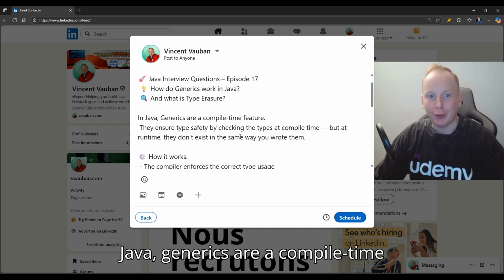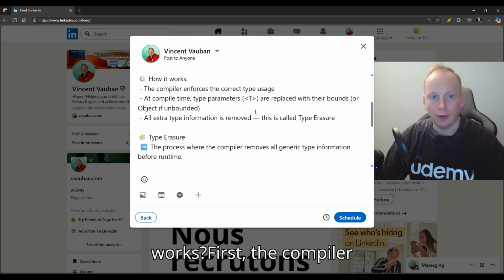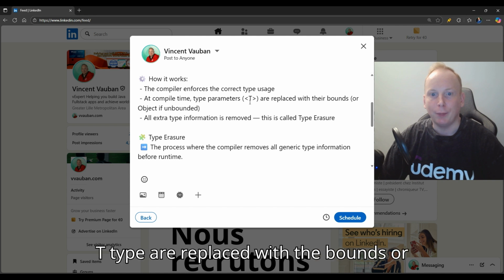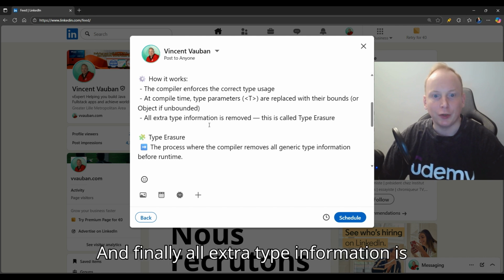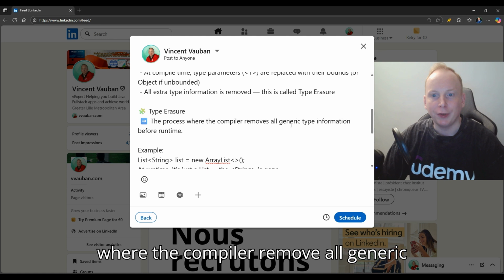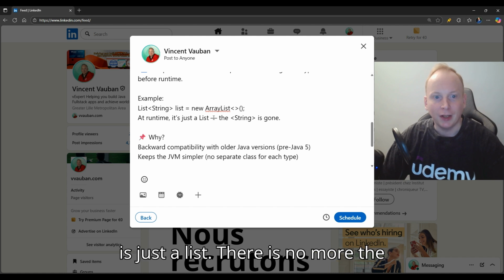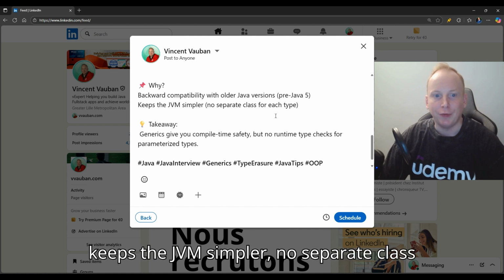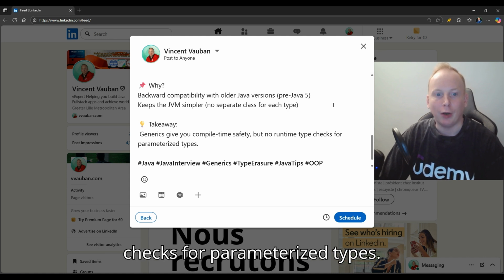What is Type Erasure?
🚀 Java Interview Questions – Episode 17
💡 How do Generics work in Java?
🔍 And what is Type Erasure?

In Java, Generics are a compile-time feature.
They ensure type safety by checking the types at compile time — but at runtime, they don’t exist in the same way you wrote them.

⚙️ How it works:

The compiler enforces the correct type usage

At compile time, type parameters (〈T〉) are replaced with their bounds (or Object if unbounded)

All extra type information is removed — this is called Type Erasure

🧩 Type Erasure
➡️ The process where the compiler removes all generic type information before runtime.
Example:
List〈String〉 list = new ArrayList〈〉();
At runtime, it’s just a List — the 〈String〉 is gone.

📌 Why?

Backward compatibility with older Java versions (pre-Java 5)

Keeps the JVM simpler (no separate class for each type)

💡 Takeaway:
Generics give you compile-time safety, but no runtime type checks for parameterized types.

Go further with Java certification:
Java👇